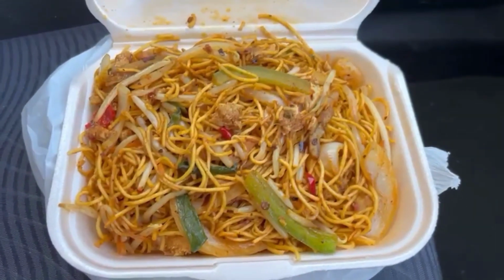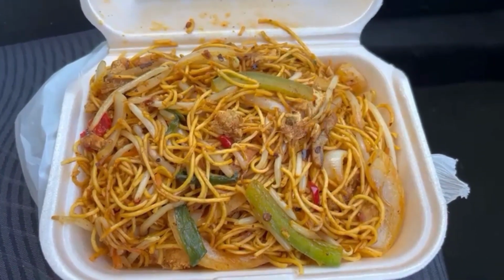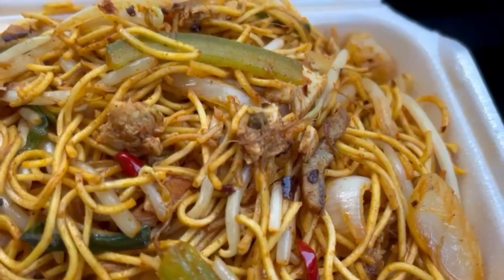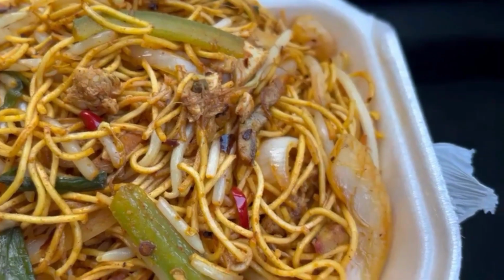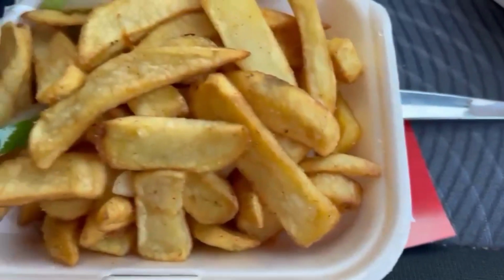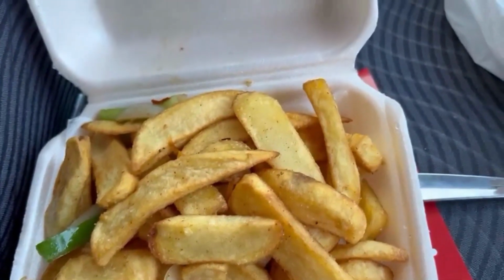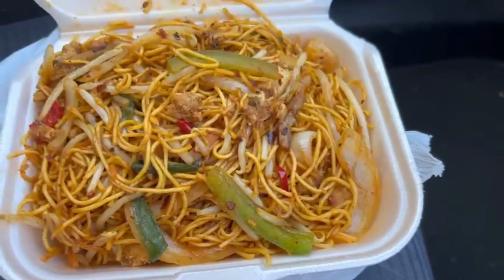Andy Abandoned Paul Again LOL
ANDY GOES OUT AND ITS UPTO PAUL THE EDITOR TO SORT IT OUT LOL